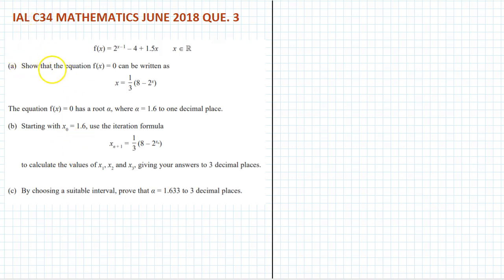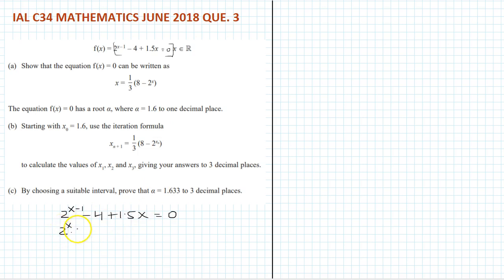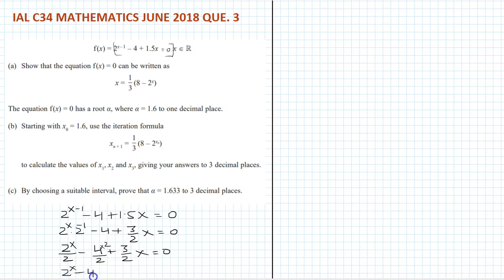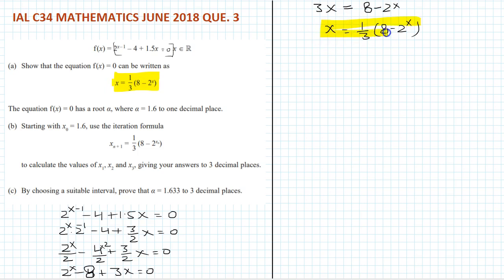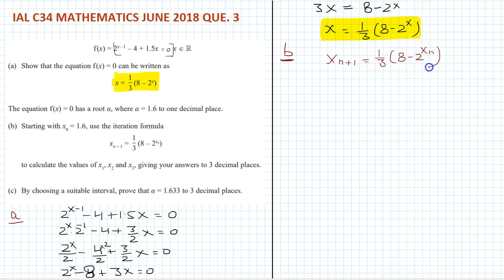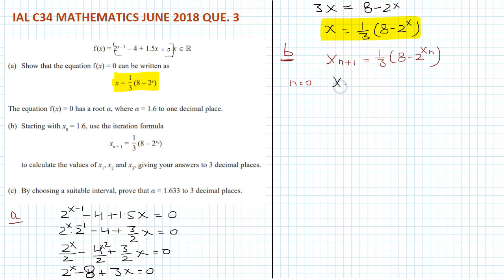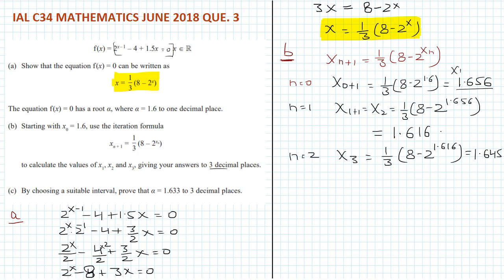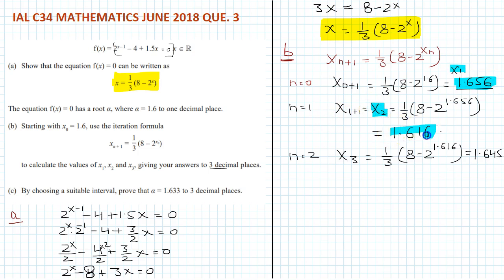IAL C34 MATHEMATICS JUNE 2018 QUE 3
IAL C34 Mathematics question based on Iteration  Formula.